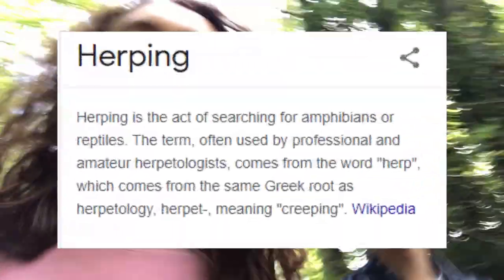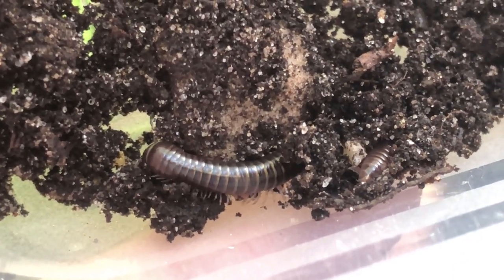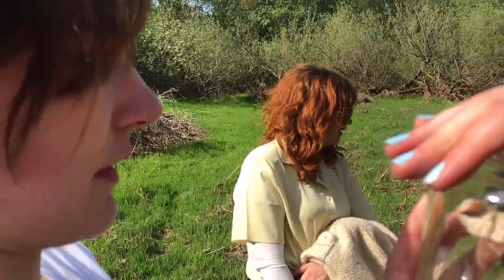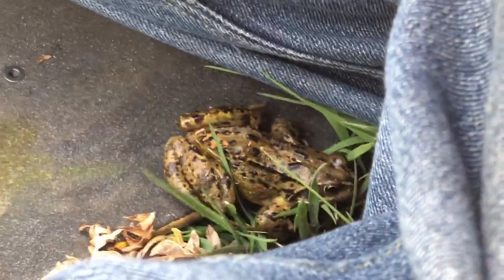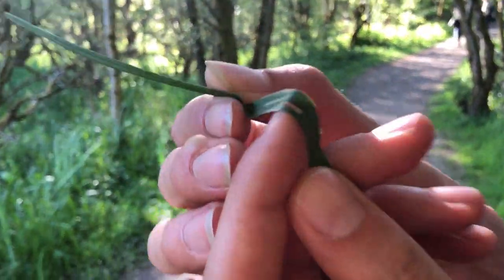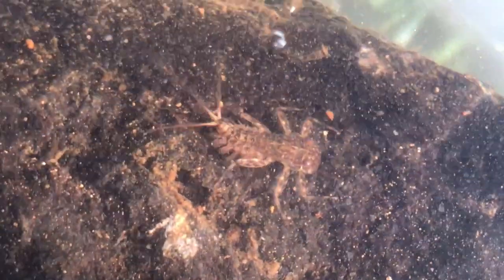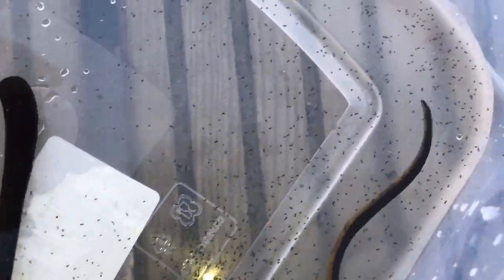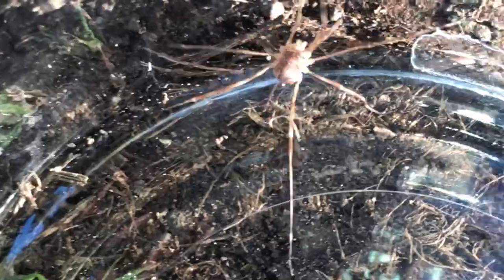Are Leeches Attracted to Blood? - Herping UK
We herp in Scotland countryside and find swan, frog, leeches, mayfly, fish, dragonfly, moths, butterflies, millipedes and all sorts.

We find out if leeches can sense blood in the water.